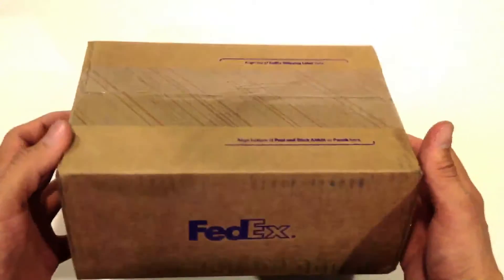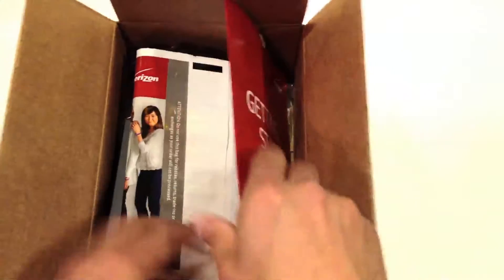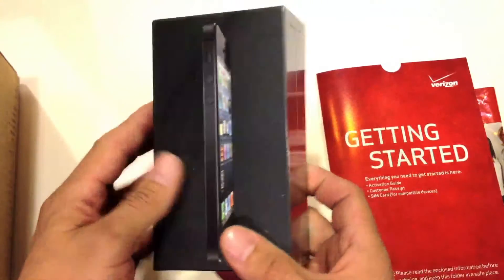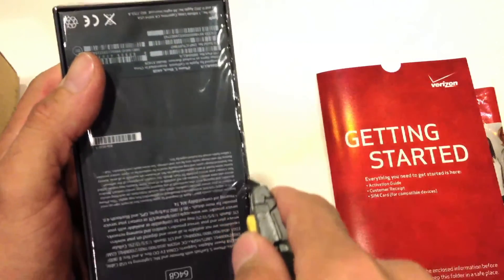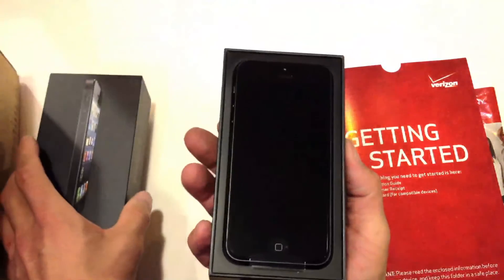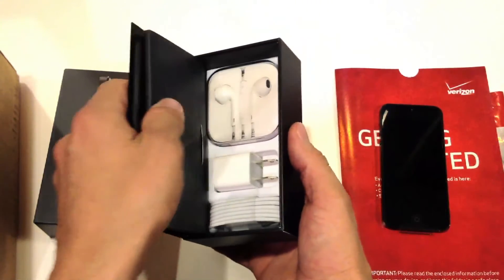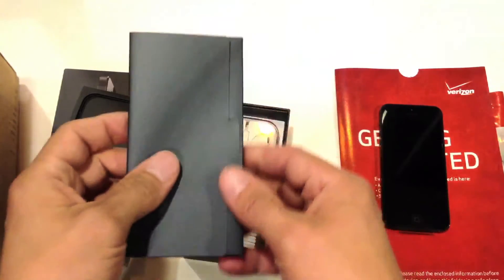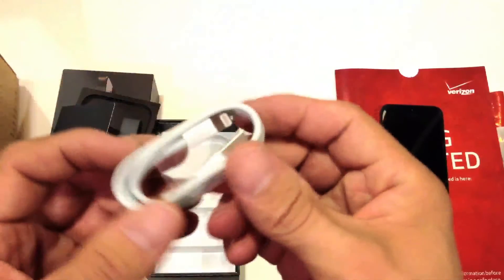Apple iPhone 5 Unboxing Black 64gb Verizon Wireless 4G LTE